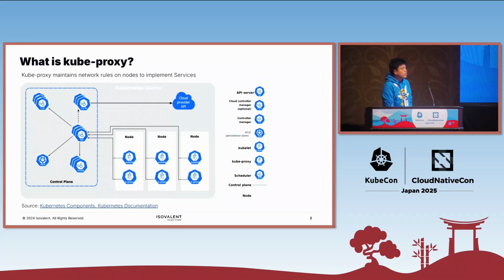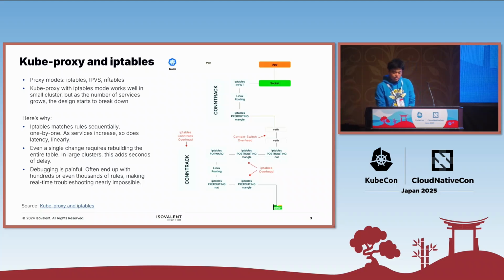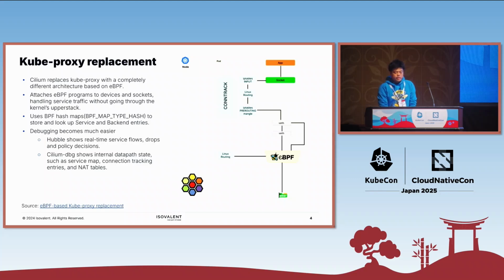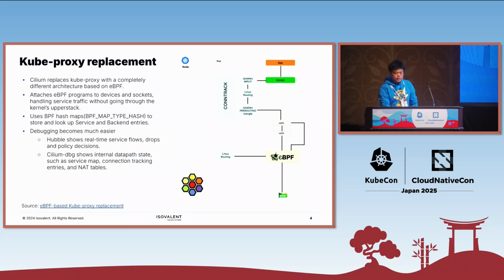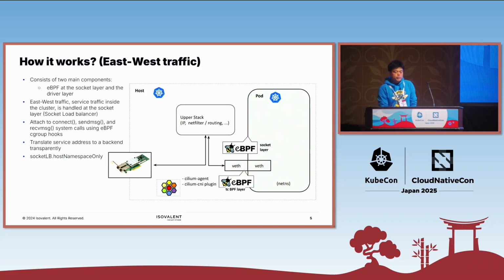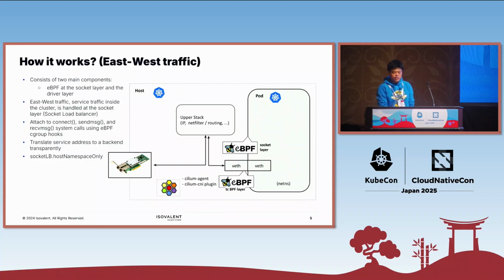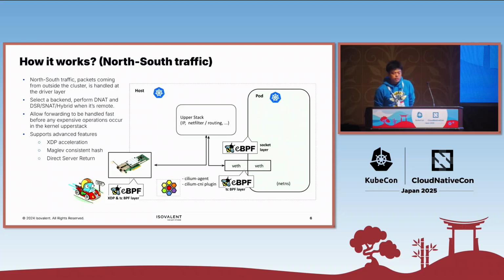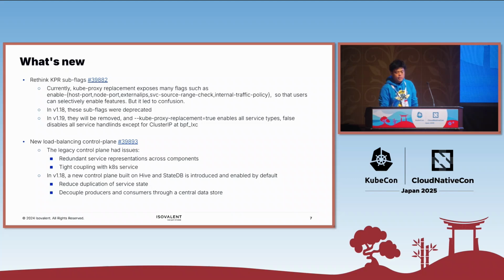Project Lightning Talk: Understanding Cilium's eBPF kube-proxy Replacement for High... Yusuke Suzuki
Project Lightning Talk: Understanding Cilium's eBPF kube-proxy Replacement for High Performance Networking - Yusuke Suzuki

Kube-proxy is a networking component in Kubernetes that manages network rules to facilitate communication between services and pods across nodes in a cluster. It relies on iptables or IPVS for L3/L4 load balancing, which can become a performance bottleneck in large scale Kubernetes clusters.

Cilium offers a high-performance, scalable alternative by leveraging eBPF to replace kube-proxy entirely. This talk provides an overview of how Cilium's datapath implements ClusterIP, NodePort, and LoadBalancer services using eBPF. By the end of the talk, the audience will understand the core principles behind Cilium's eBPF-based service handling and gain the fundamental knowledge needed to apply it in production environments.